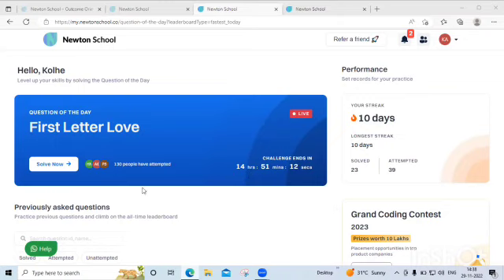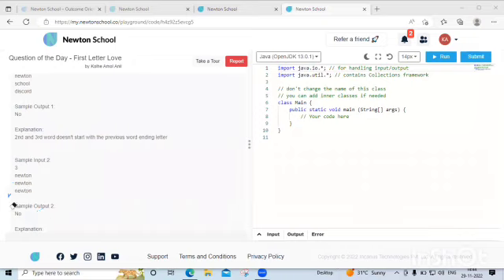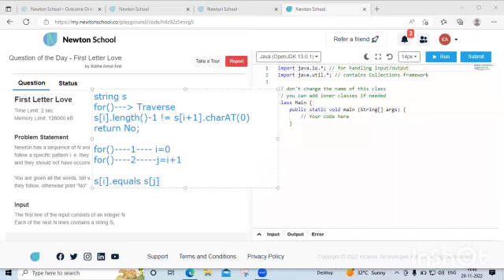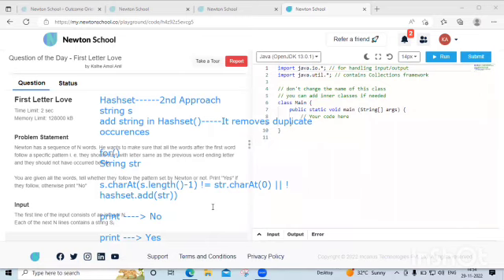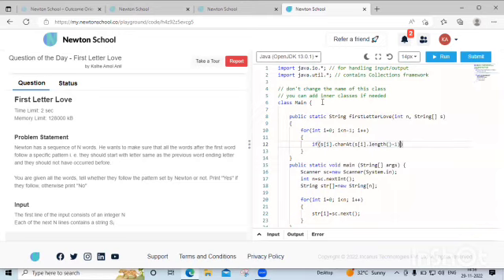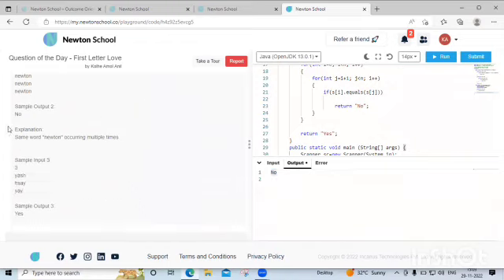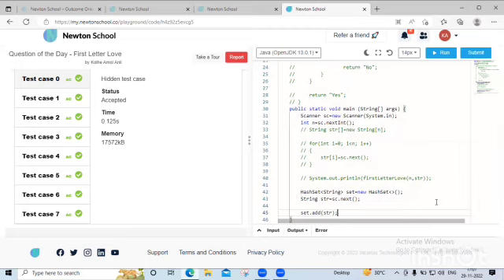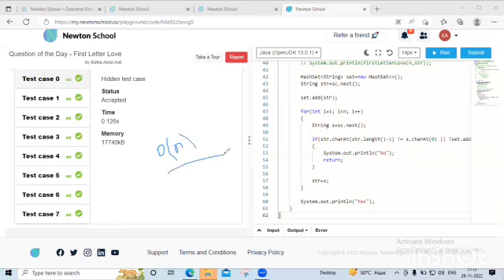first letter love | question of the day - newton school | 29/11/2022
Problem Statement
Newton has a sequence of N words. He wants to make sure that all the words after the first word follow a specific pattern i. e. they should start with letter same as the previous word ending letter and they should not have occurred before.

You are given all the words, tell whether they follow the pattern set by Newton or not. Print "Yes" if they follow, otherwise print "No"

Input

The first line of the input consists of an integer N
Each of the next N lines contains a string Si

Output
Print "Yes" if they follow, otherwise print "No".